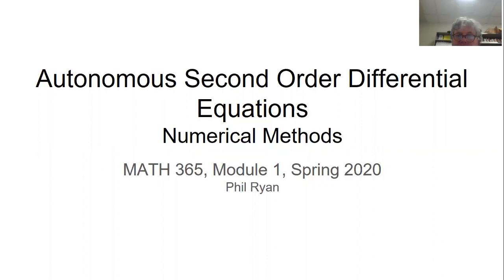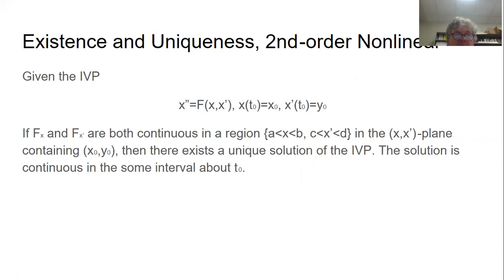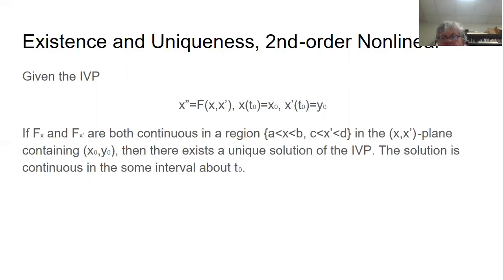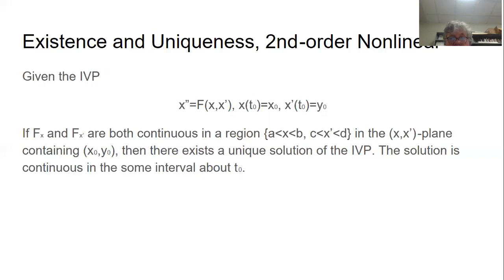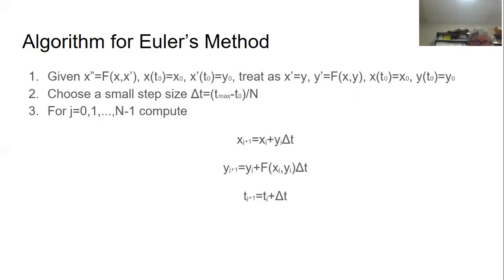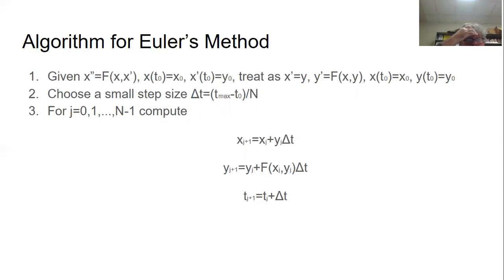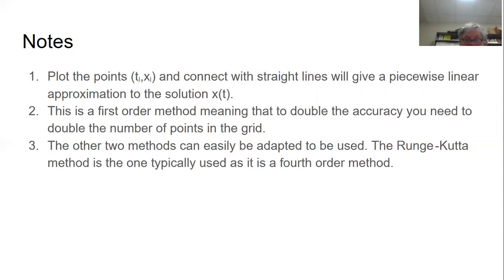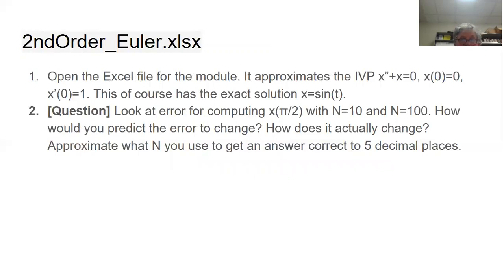Section 3 7 1 Numerical Methods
This is the first module of week 9 for MATH 365 ODE, Spring 2020.